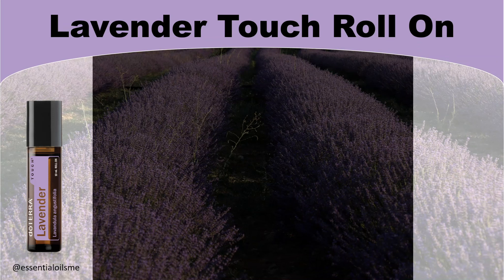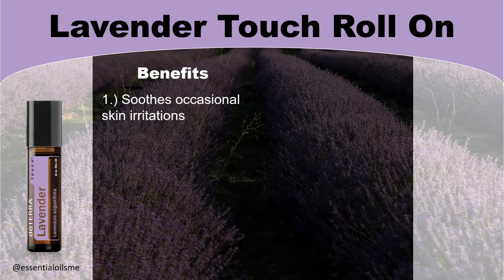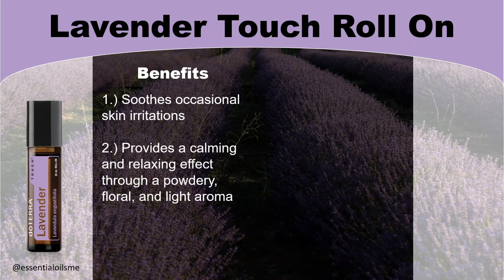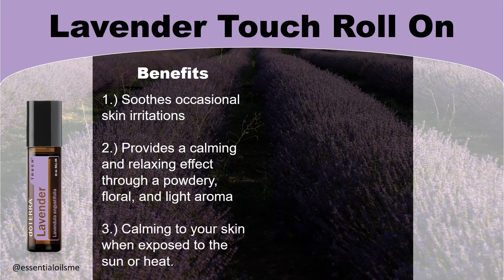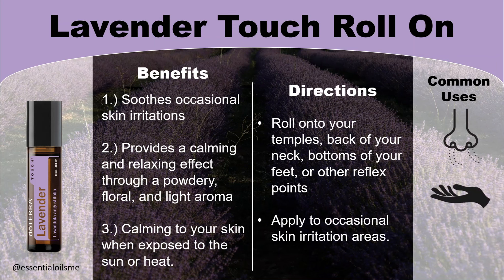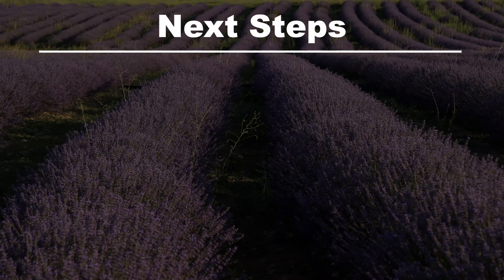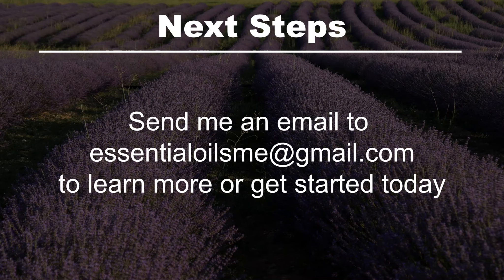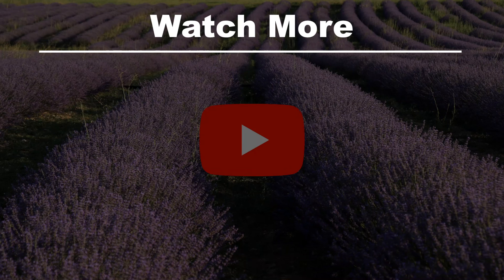doTERRA Lavender Touch Benefits and Uses